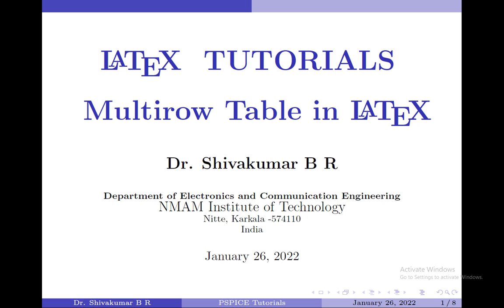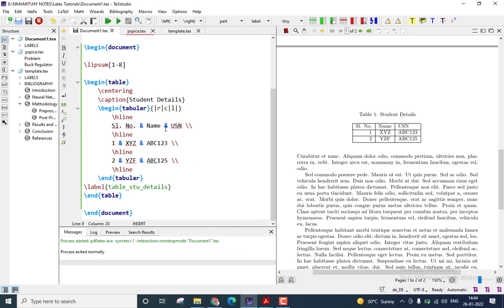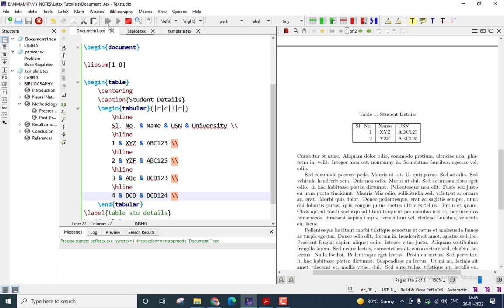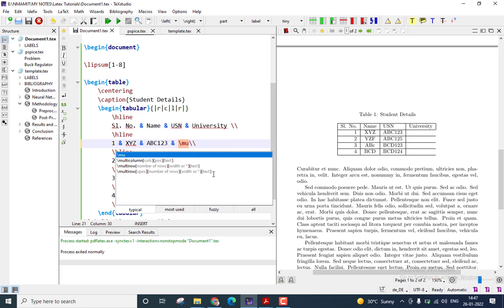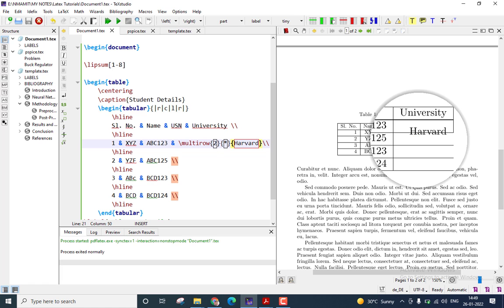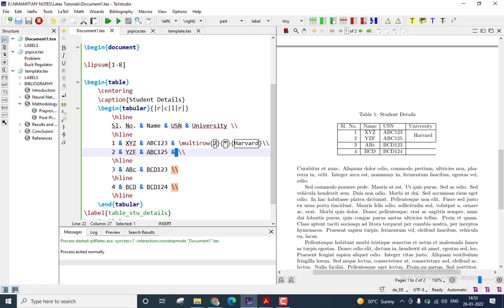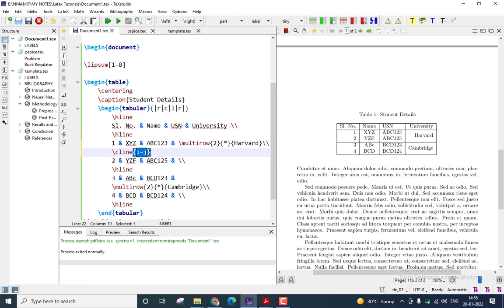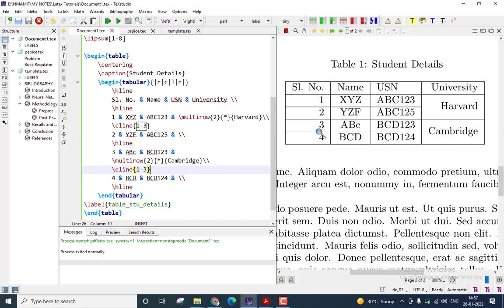LaTeX Tutorial 9: Multirow Table in LaTeX